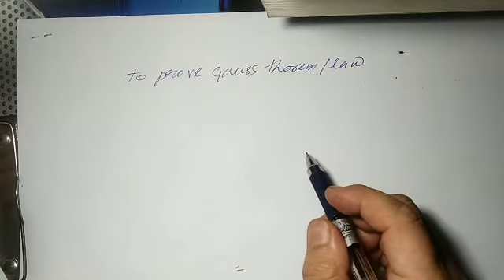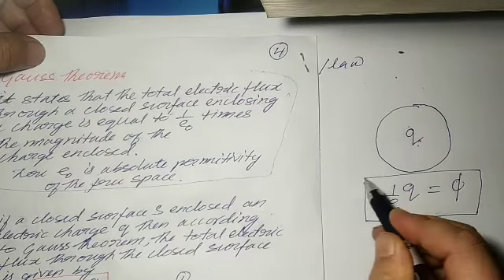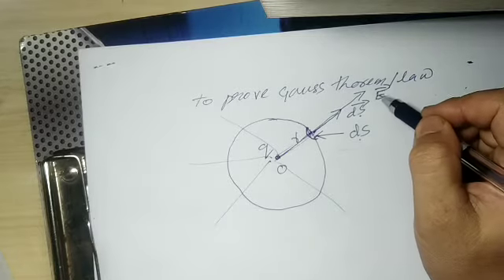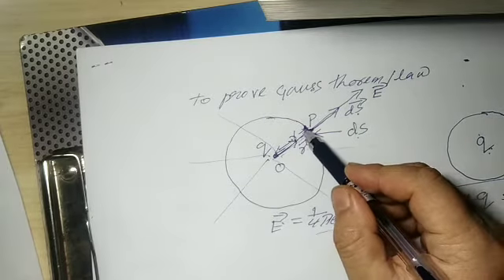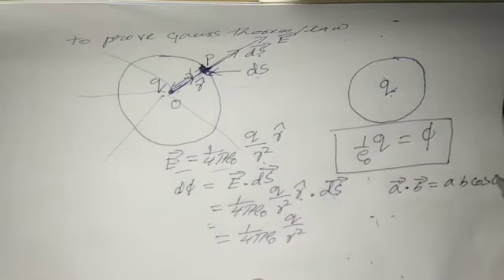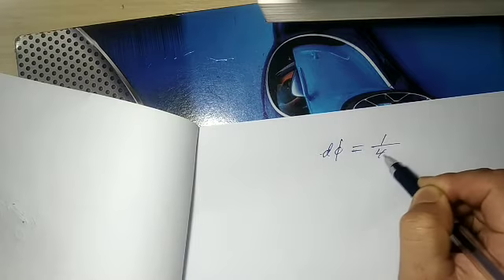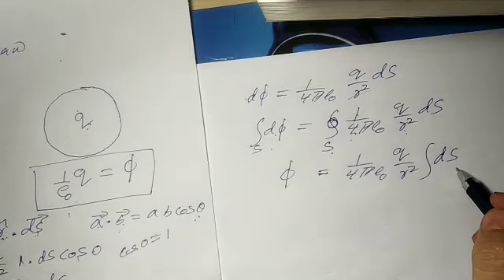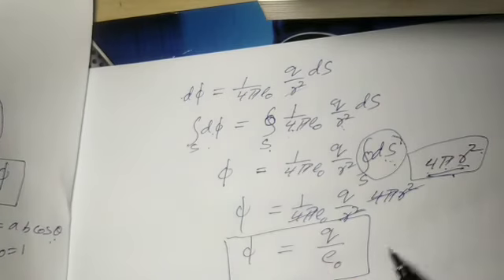proof of Gauss law for a symmetrically closed sphere